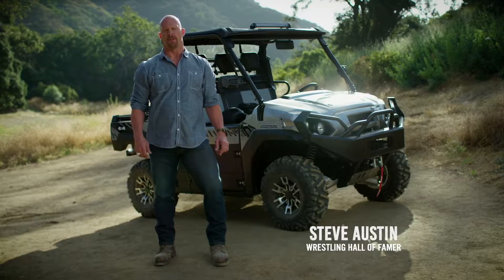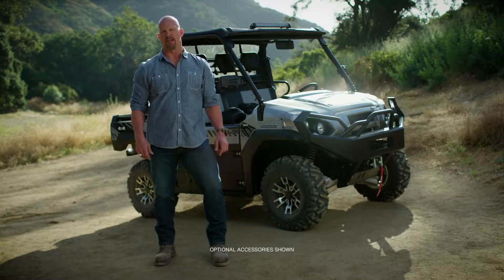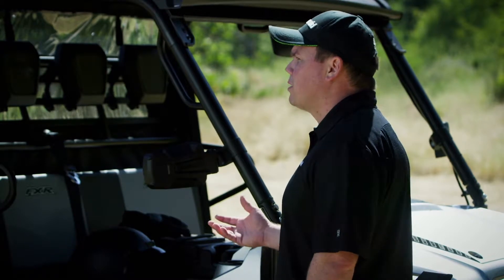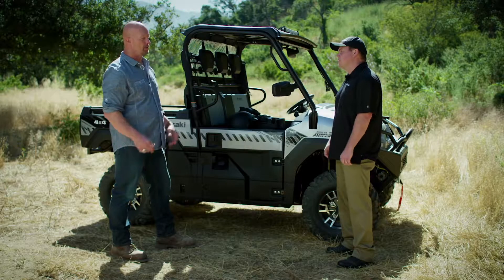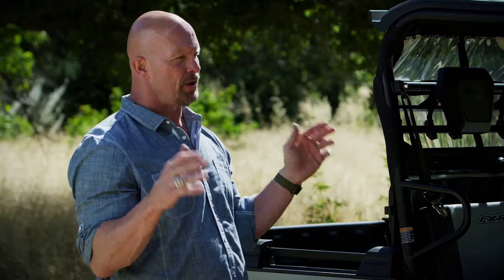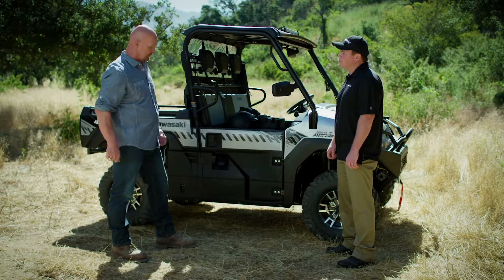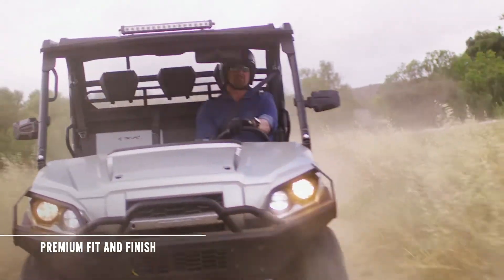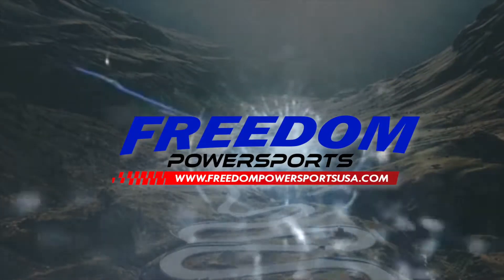Kawasaki Mule Pro FXR Rugged Durability | Freedom Powersports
Come on in to Freedom Powersports and test any of the Kawasaki Mule side by sides.